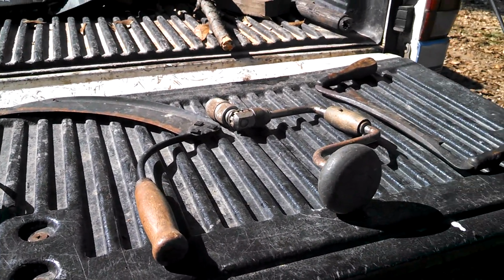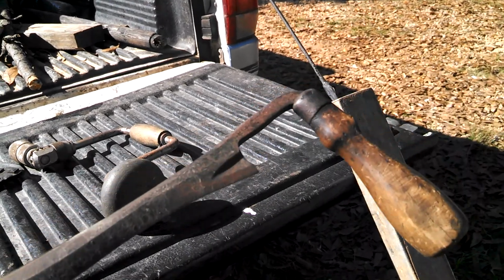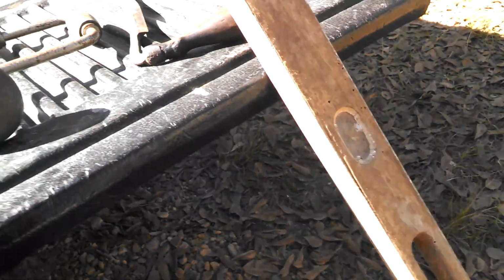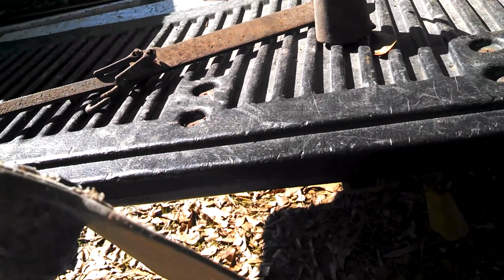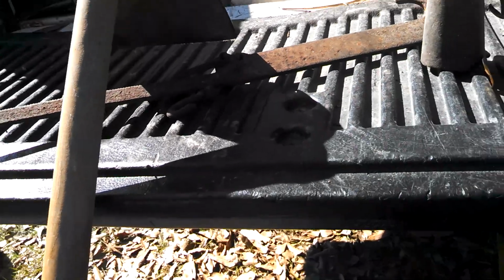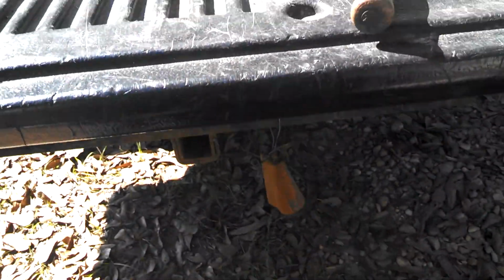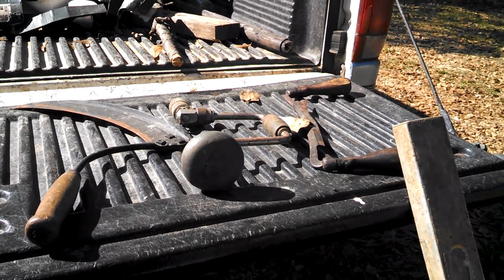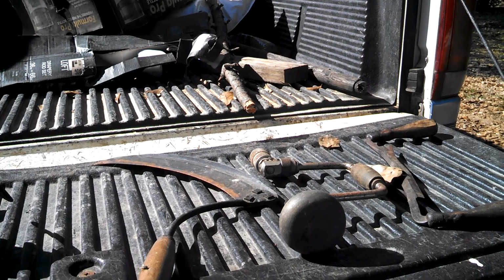Some Old Tools I've Collected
sorry about uploading 3 days late